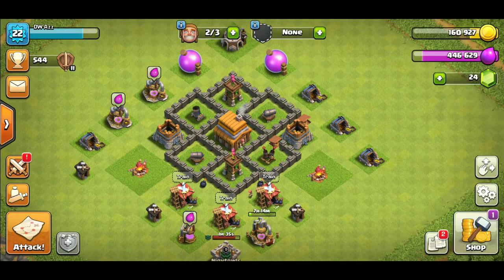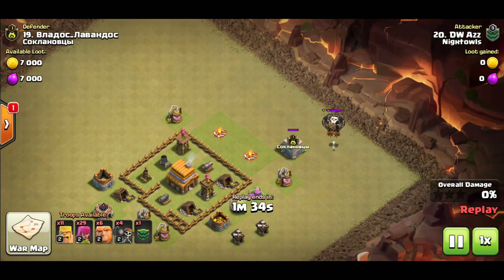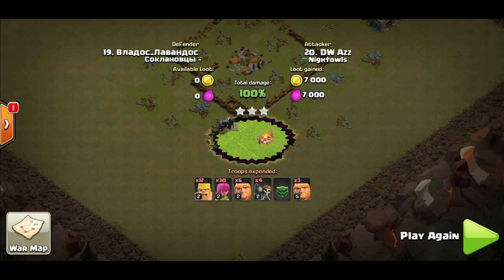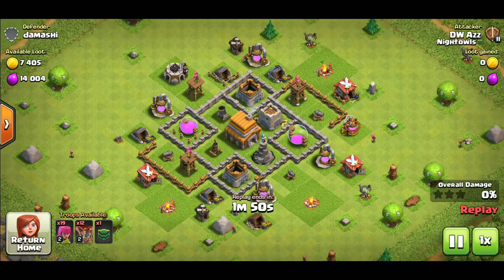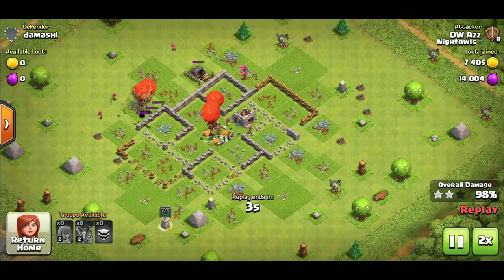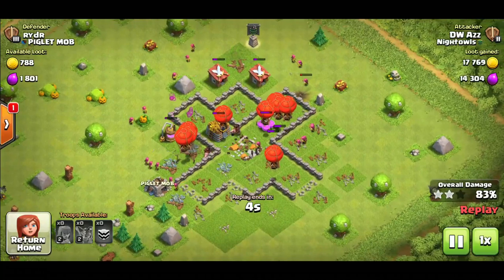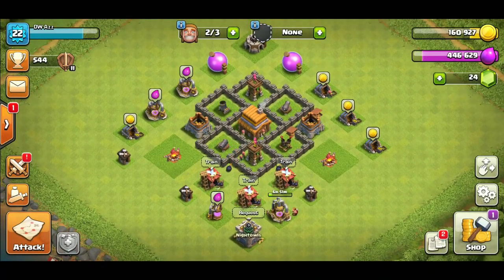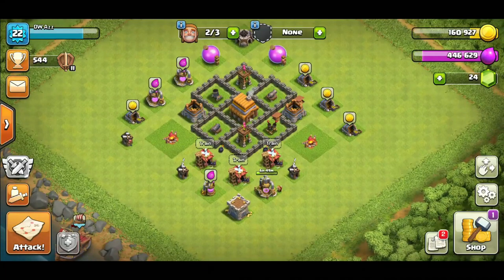BEST TH4 3 STAR ATTACK STRATEGIES - Clash of Clans 2019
Best th4 attack strategies for any th4s that need it! Limited amount of troops at th4 so there's not much you can do at th4, hope it helps! If you have questions let me know!